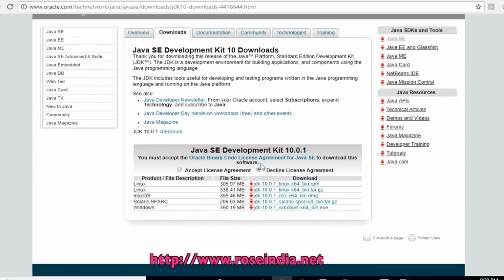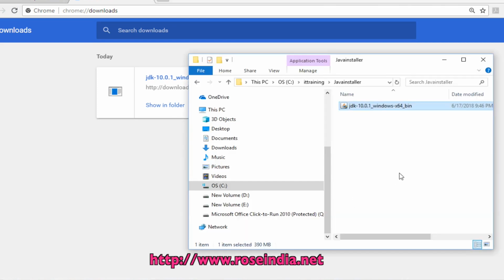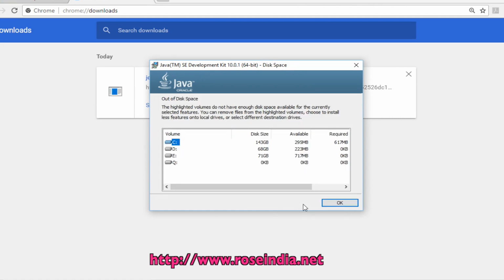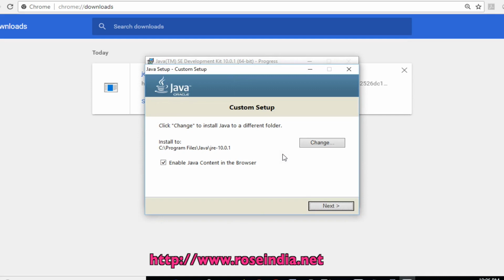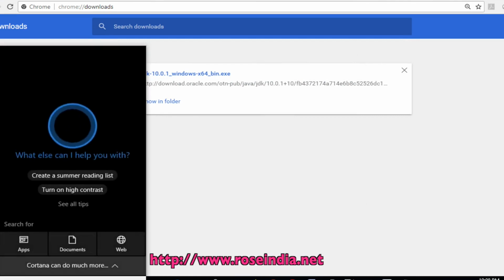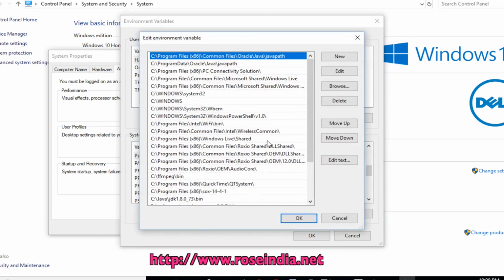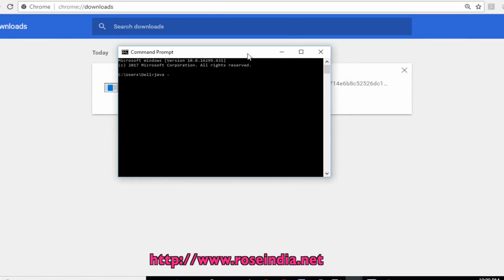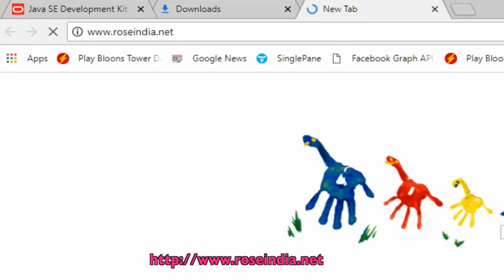Install JDK 10 on Windows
In this video tutoiral we are going to teach you how

to Install JDK 10 on Windows.
Check details at

JDK comes with many features and you can check all

at